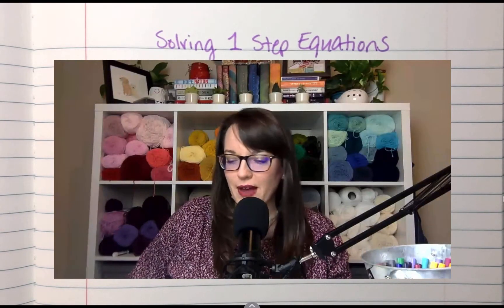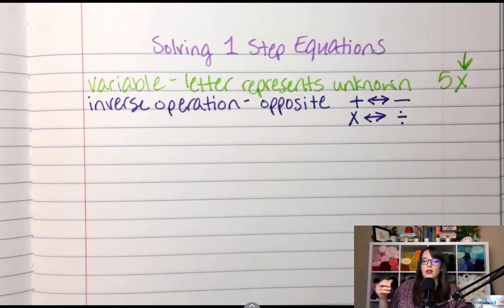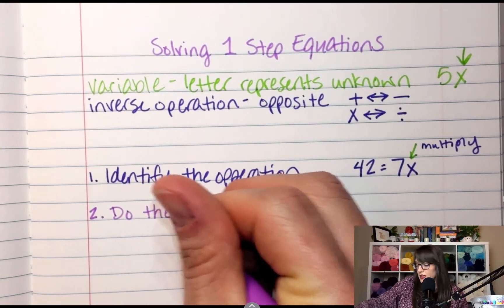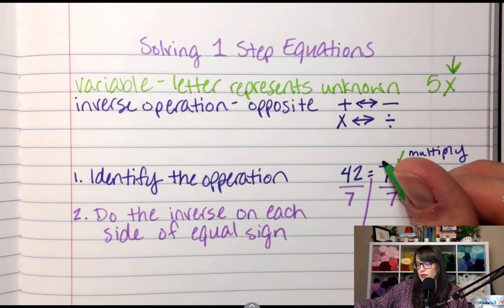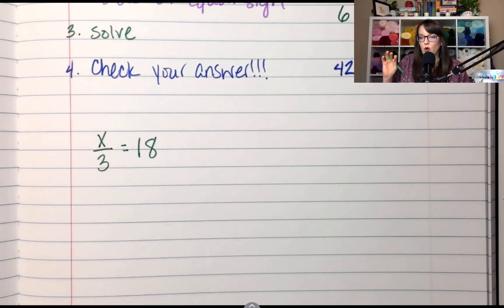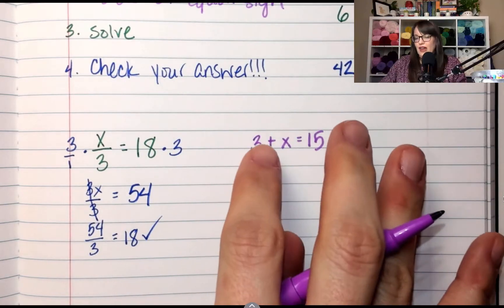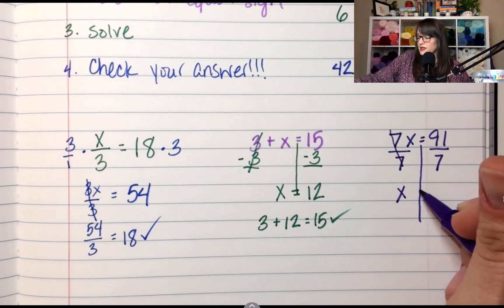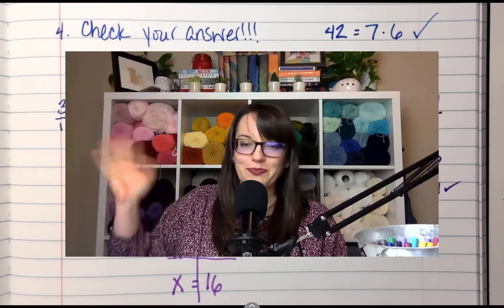Solving One Step Equations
We review how to solve one step equations.